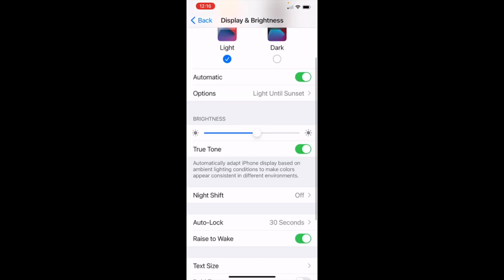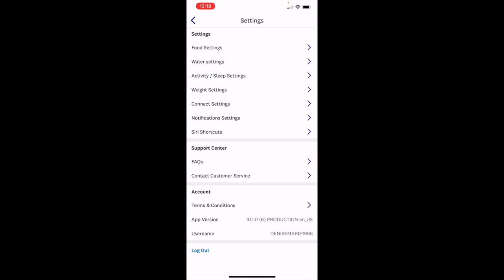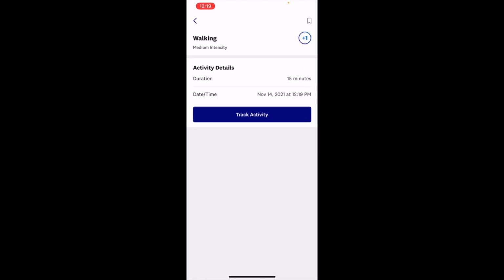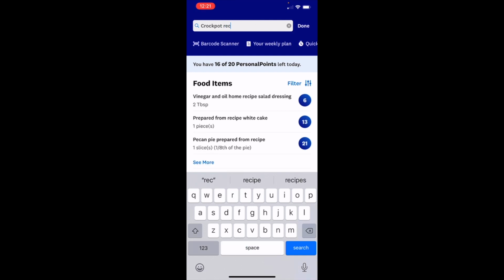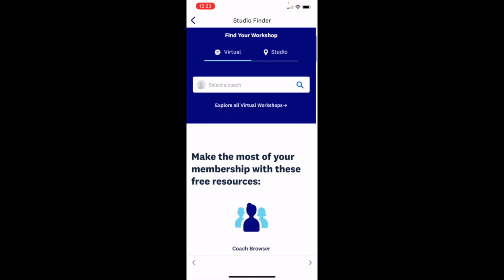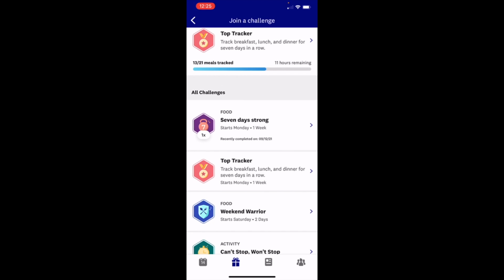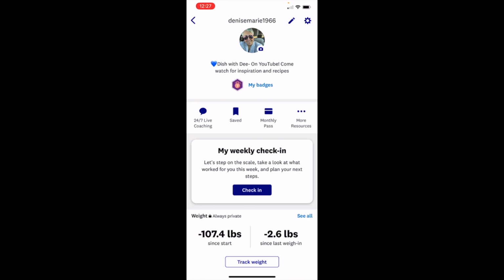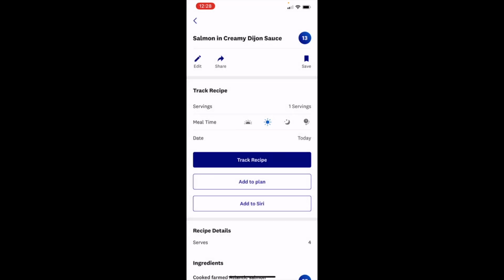Weight Watchers Basic App Tutorial | Quick app Overview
Recipe Blog -recipes from sept 2019- till mayn2021